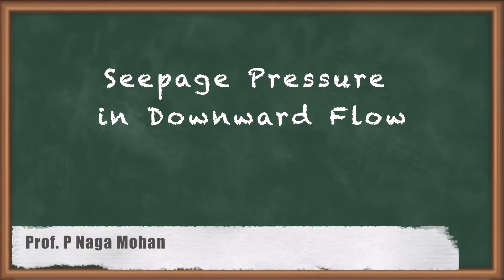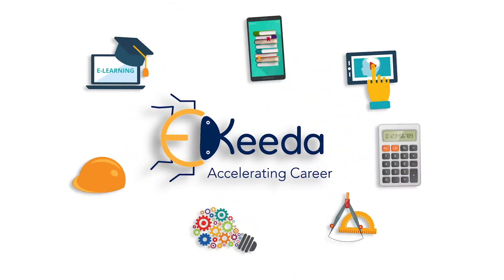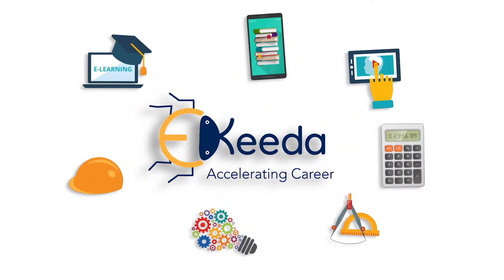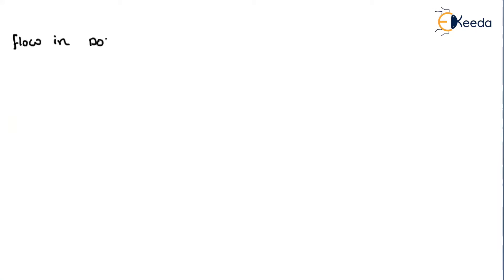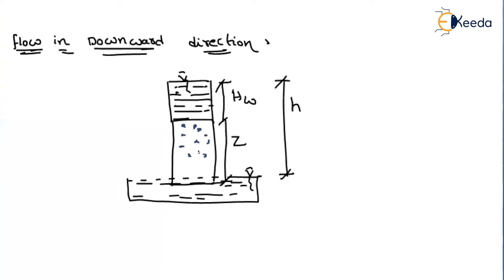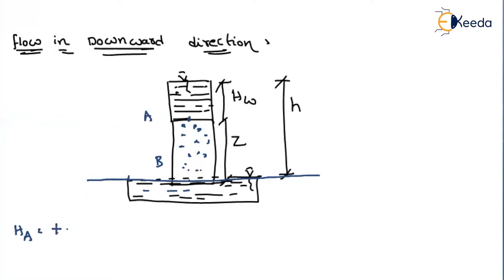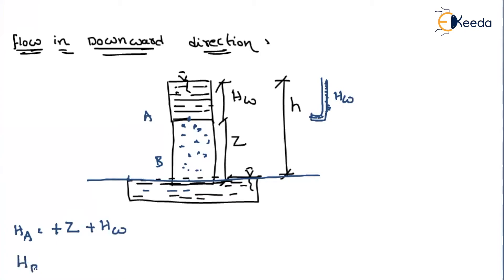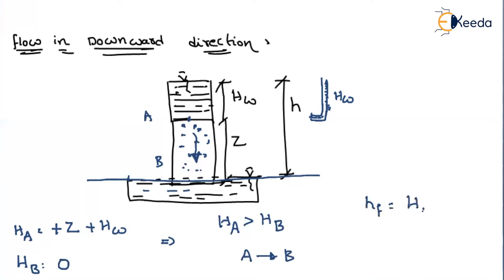Seepage Pressure in Downward Flow | Geotechnical Engineering - GATE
In this informative video, we delve into the crucial topic of "Seepage Pressure in Downward Flow" – a key concept in Geotechnical Engineering that holds significant importance for GATE aspirants.

🔍 What's covered in this video:

1️⃣ Introduction to Seepage Pressure: Gain a solid understanding of seepage pressure and its implications in downward flow scenarios.

2️⃣ Factors Influencing Seepage Pressure: Explore the various factors that contribute to seepage pressure, and how they play a role in geotechnical analyses.

3️⃣ Mathematical Models and Formulas: Break down the complex mathematical models and formulas associated with seepage pressure, ensuring you are well-equipped for GATE examinations.

4️⃣ Real-world Applications: Discover how seepage pressure impacts real-world geotechnical engineering projects, with practical examples to reinforce your learning.

5️⃣ GATE Preparation Tips: Tailored advice on how to approach seepage pressure-related questions in the Geotechnical Engineering section of the GATE exam.